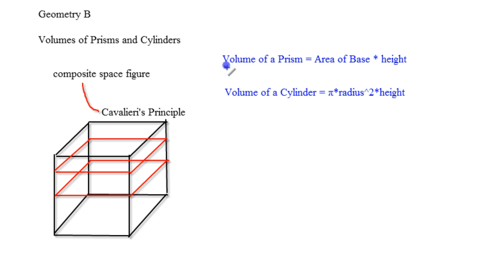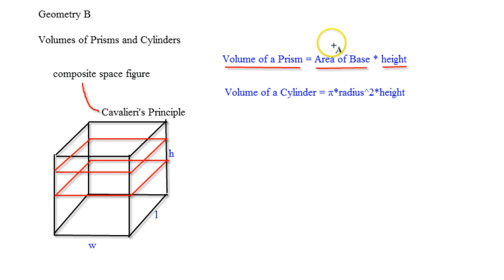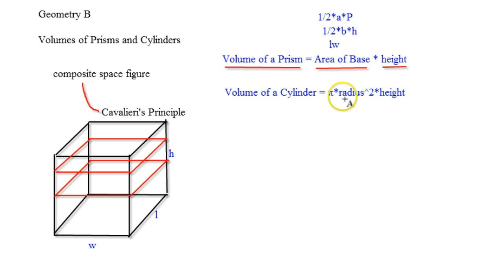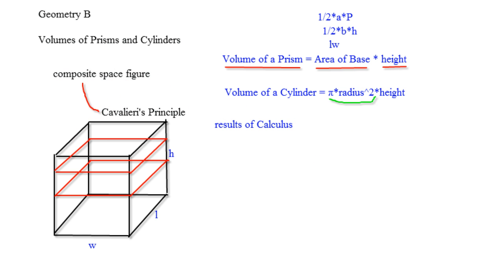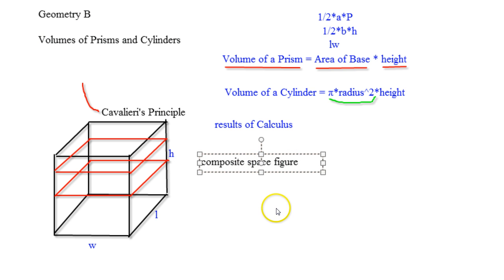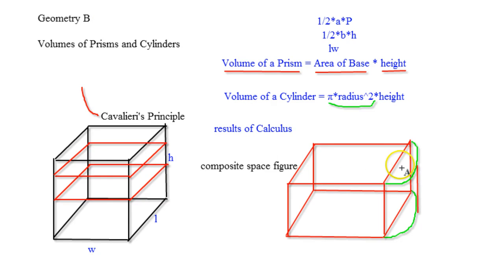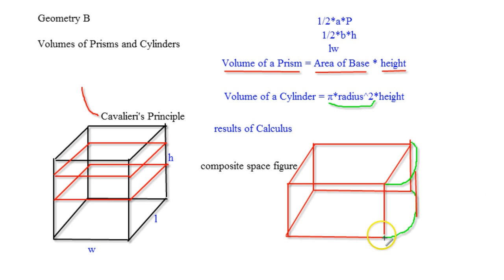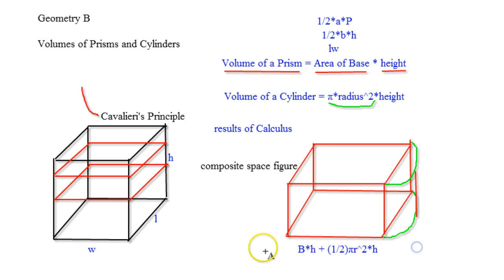Geometry B - Volumes of Prisms and Cylinders